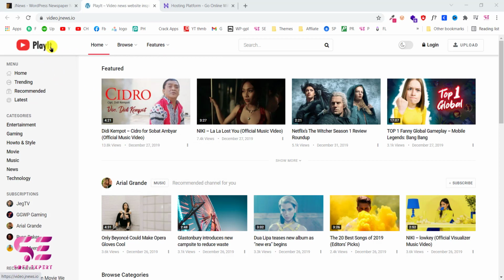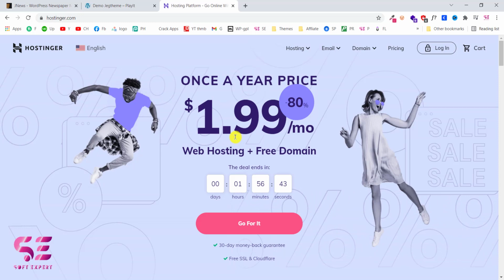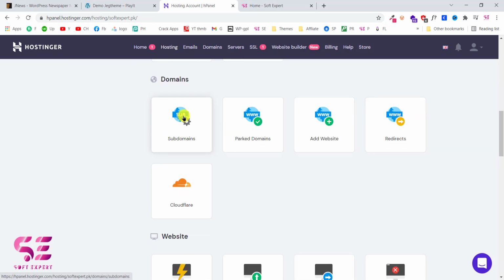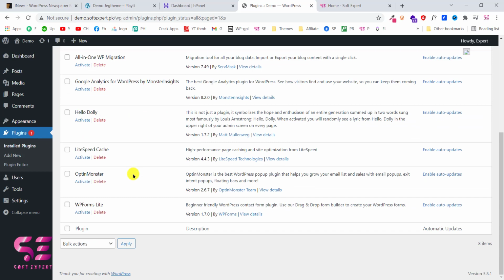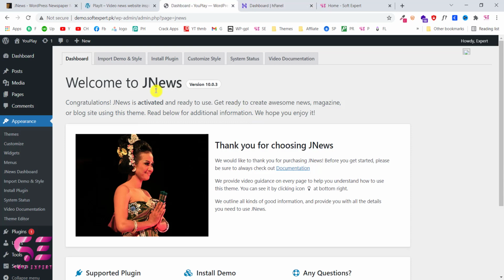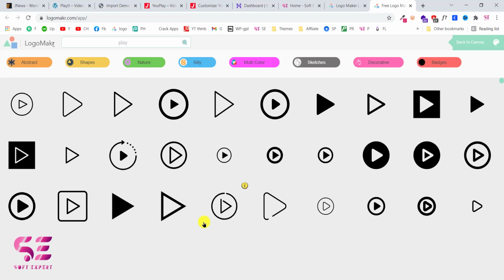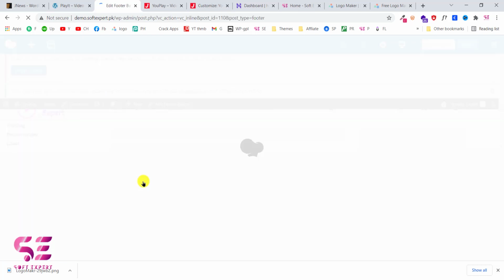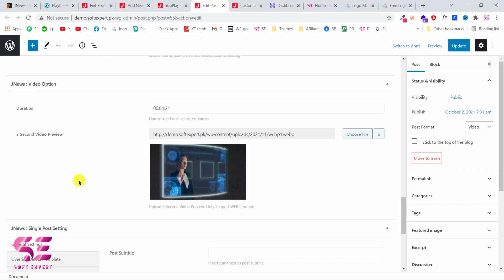How To Make A Website Like YouTube Using WordPress | Video Sharing Website Design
In this video, you will learn how to create a website like Youtube using WordPress. Within minutes you can create a website similar to youtube and can upload your own videos.